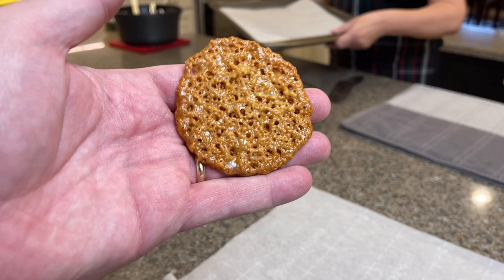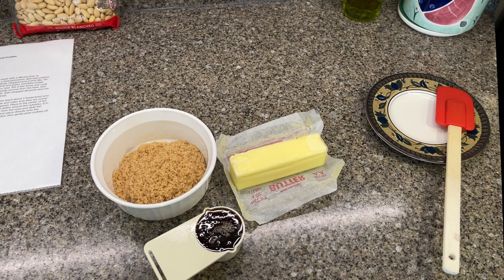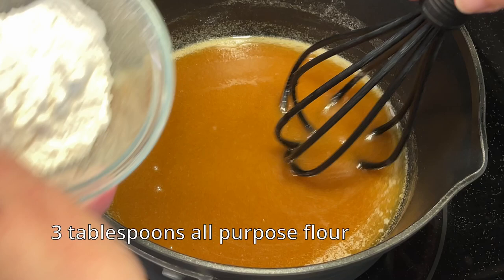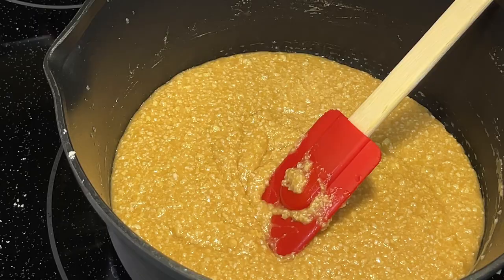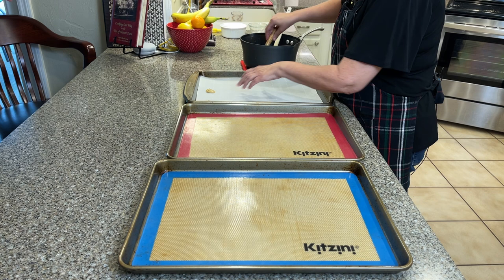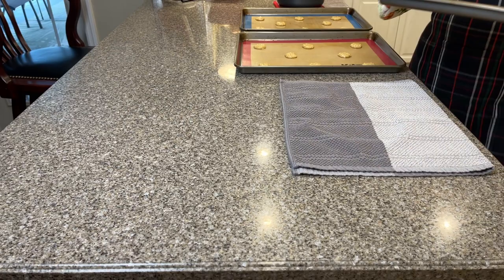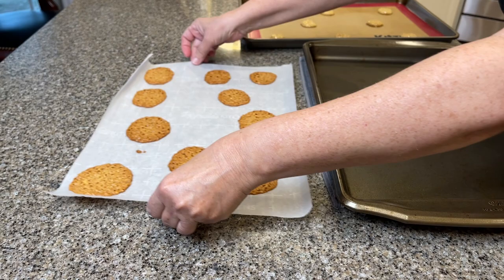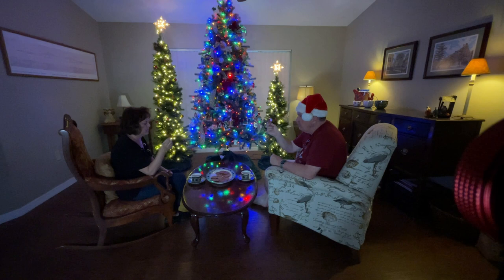Florentine Lace Cookies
1 1/2 cups whole raw almonds
1/2 cup unsalted butter
3/4 cup light brown sugar
1/4 cup honey
1/2 teaspoon vanilla extract
1 pinch salt
3 tablespoons all-purpose flour

Preheat your oven to 350 degrees. Line a baking sheet with a silicone liner or parchment paper. Place almonds into the bowl of a food processor; alternate pulsing and running at full speed every few seconds until finely chopped and crumb-like. Be careful not to go too far; you don’t want them too fine and pasty. Combine butter, brown sugar, and honey in a saucepan over medium heat. Stir a few times and cook until melted and dissolved. Bring to a boil, then carefully remove from the heat. Add vanilla extract, salt, and flour, and whisk until smooth. Add chopped almonds and mix with a spatula (not a whisk) until everything is combined.

Drop eight uniformly sized, rounded spoonfuls of batter (each about 2 teaspoons) onto the prepared sheet. Adjust the rounded-shaped cookie and make sure they are evenly spaced with a lot of space because the cookies will spread. Place in the center of the preheated oven and bake until golden brown and a bit darker around the outsides, 9 to 12 minutes, rotating the pan halfway through. Remove from the oven and slide the silicone liner or parchment paper off the baking sheet and place directly onto the countertop. Allow to sit until cool and crisp, 3 to 5 minutes, then gently peel cookies off the liner. Repeat to bake remaking batches.

Yields 36 individual cookies

Music Artist CELESTIAL CASTLES feat. CARA RAINER
Song Could We Fall in Love

 Filmed on: 2-iPhone 12’s
 Voice recorded on iPhone 12
Edited in: Blackmagic Design Davinci Resolve Speed Editor with Davinci Resolve 17 Studio

Better With Brigita is a participant in the Amazon Services LLC Associates Program, an affiliate advertising program designed to provide a means for us to earn fees by linking to Amazon.com and affiliated sites.